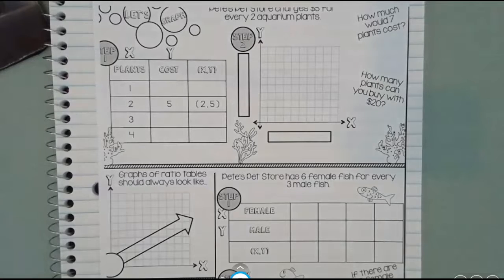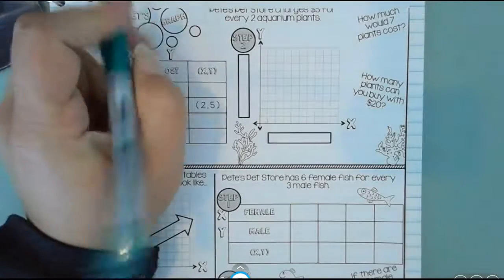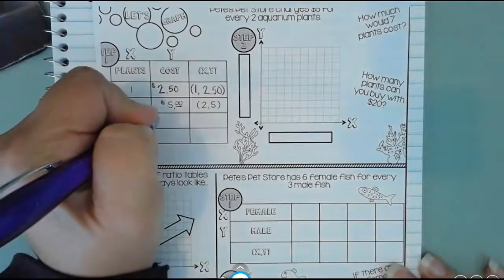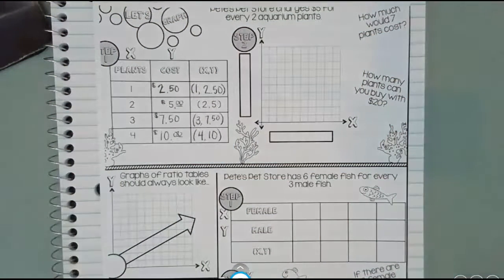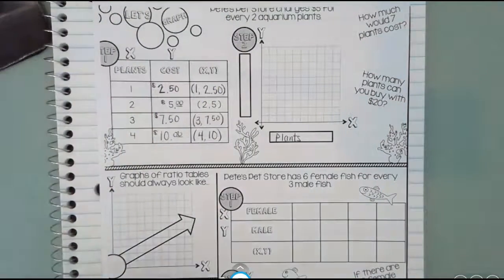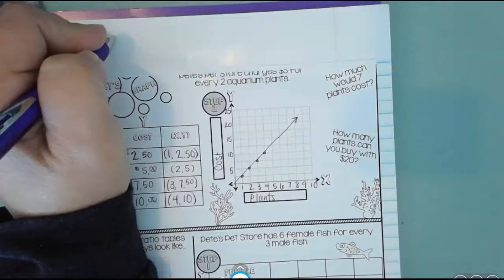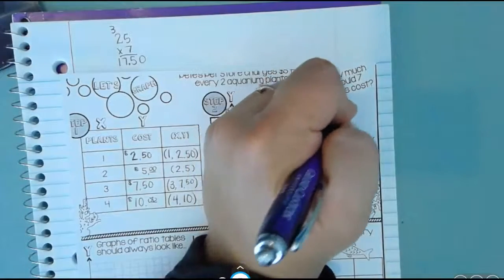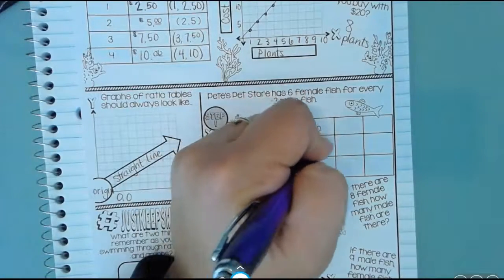Ratio Tables Notebook page two